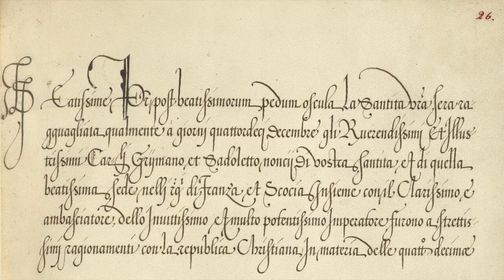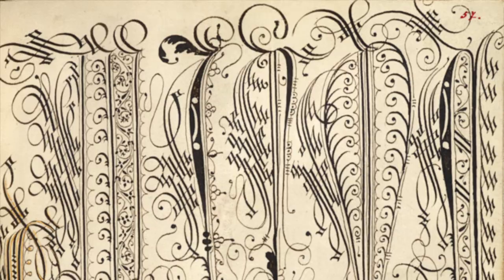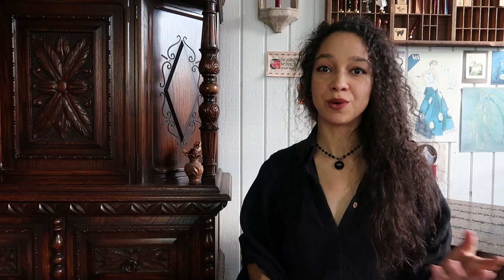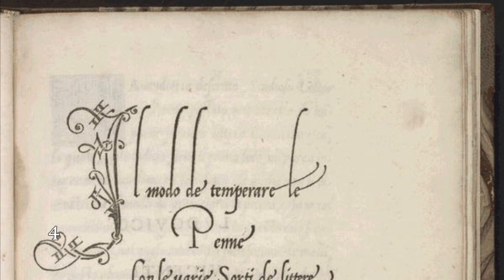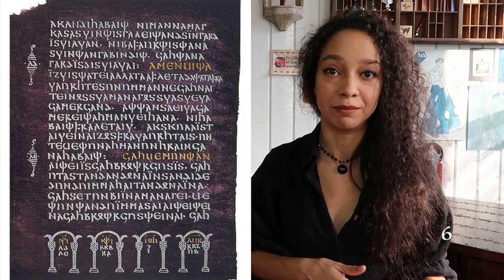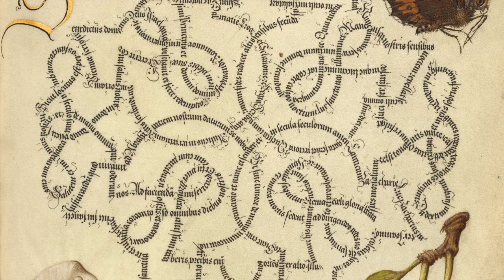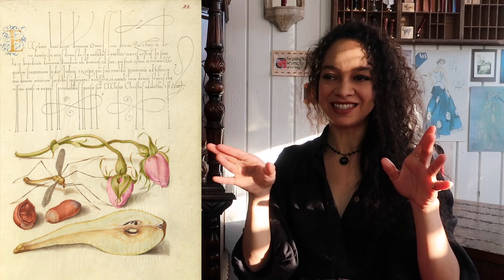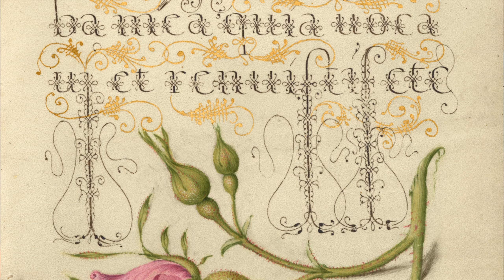The Microcosmic Curiosity of Mira Calligraphiae Monumenta // In The Flesh: Episode 2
Video Chapters:
0:00 Intro to Mira Calligraphiae Monumenta
1:34 The Abecedarium
2:47 The Model Book
4:13 Georg Bocskay and the Transition from Medieval to Renaissance Art
11:31 Rudolf II and the Microcosm
13:16 Joris Hoefnagel and the Pursuit of Knowledge
20:11 The Relationship Between the Calligraphy and Illumination, A Conclusion
22:08 Outro

Footnotes:
Numbered on screen when referencing manuscript pages not included in Mira Calligraphiae Monumenta.

1- "Ormesby Psalter", 1330s, Bodleian Library
2- "Rutland Psalter", 1260, The British Library
3- "Lo Presente Libro", 1524 by Giovanni Tagliente
4- "La Operina", 1522 by Ludovico degli Arrighi
5- "Libro nuovo d'imparare a scrivere", 1540 by Giovanni Battista Palatino
6- "Codex Argenteus", 6th Century, Uppsala University Library
7- "Codex Gigas", 1230, National Library of Sweden
8- "The Prayer Book of Bonne of Luxembourg, Duchess of Normandy", 1340s, The Met Museum Cloister Collection

Primary Source:
"Mira Calligraphiae Monumenta", Digital Copy
By Georg Bocskay and Joris Hoefnagel

Secondary Sources:
"Mira Calligraphiae Monumenta: A Sixteenth-Century Manuscript Inscribed by Georg Bocskay and Illuminated by Joris Hoefnagel"
Second Edition, by Lee Hendrix and Thea Vignau-Wilberg
J. Paul Getty Museum

"Rudolf II: Patron of the Arts and Collector"
By Martin Mutschlechner

"The Eccentric Cabinets of Curiosity That Captivated Renaissance Europe"
By Alexxa Gotthardt